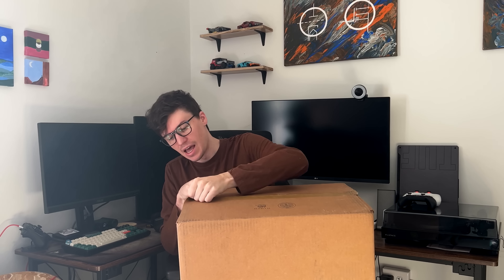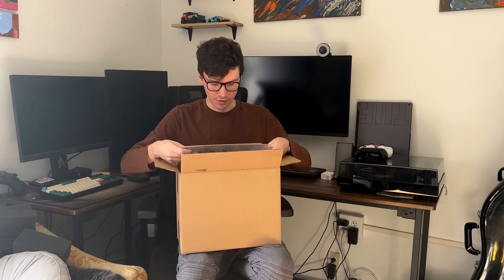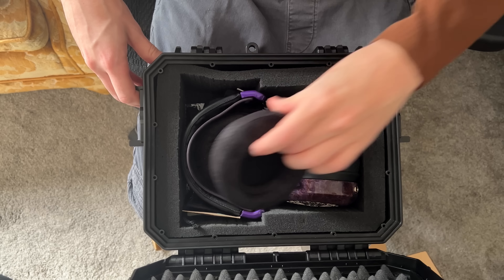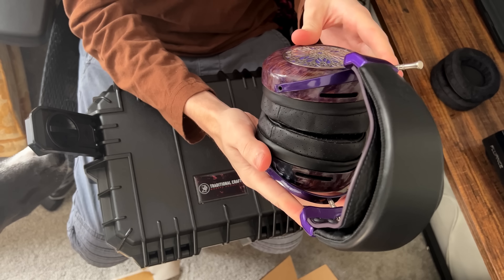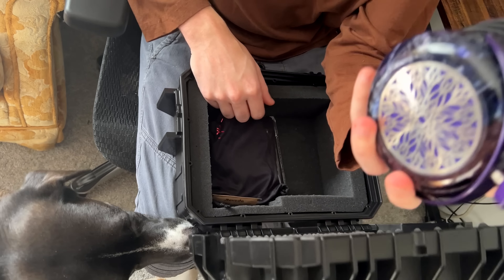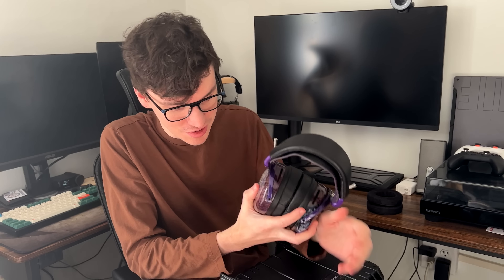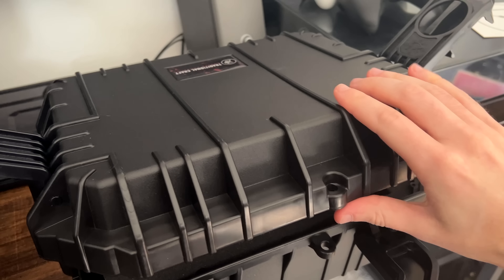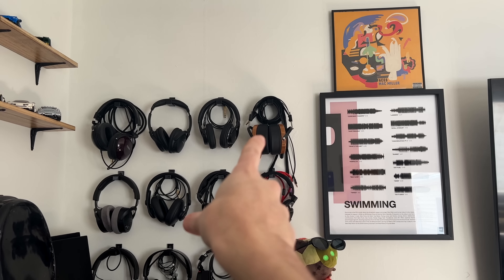Unboxing the most beautiful headphone I've ever held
Back when I reviewed the ZMF Atrium I loved it so much I told you guys I was going to order a pair. Well, here it is!